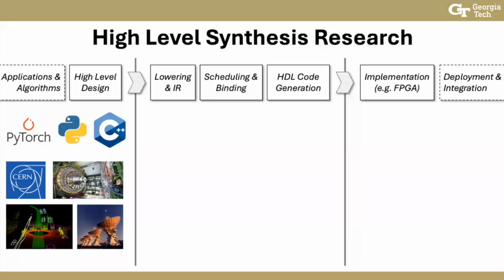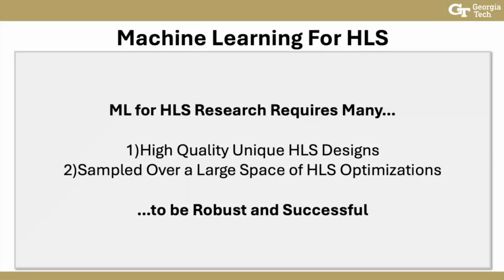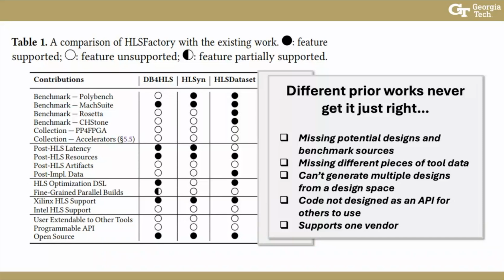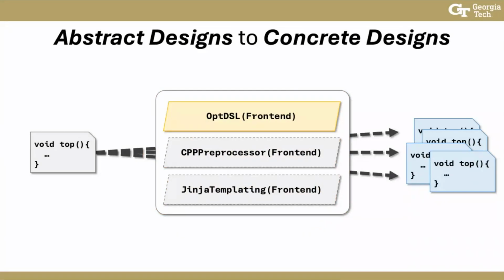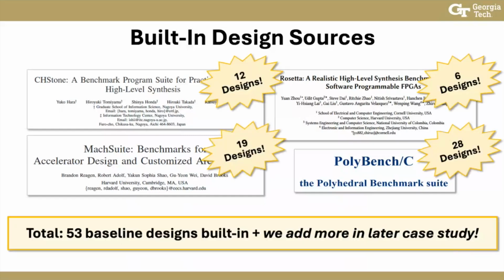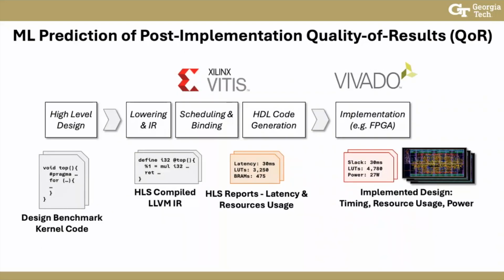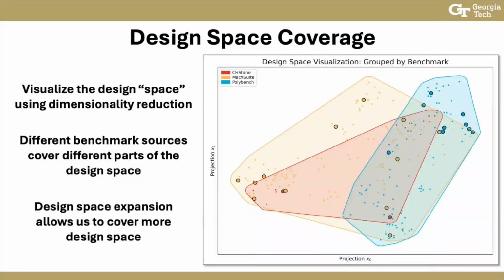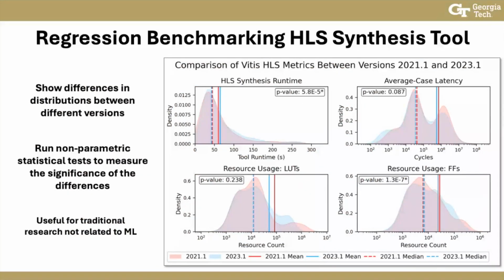HLSFactory: A Framework Empowering HLS Datasets for Machine Learning and Beyond - Stefan Abi-Karam